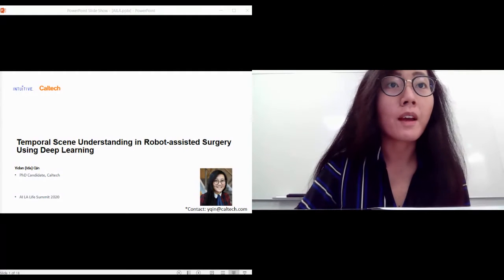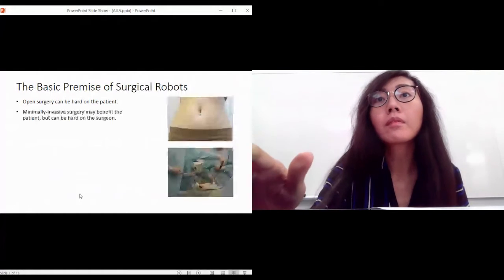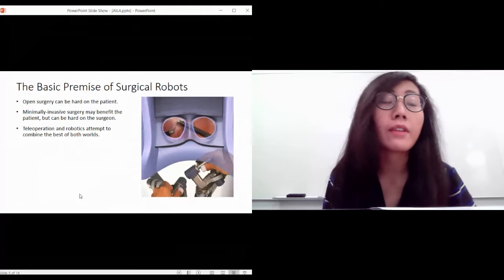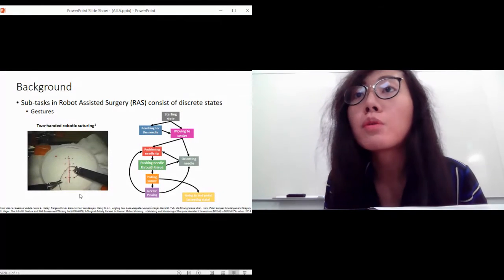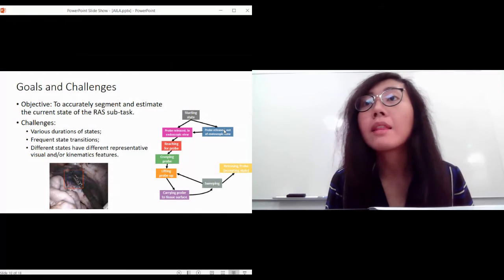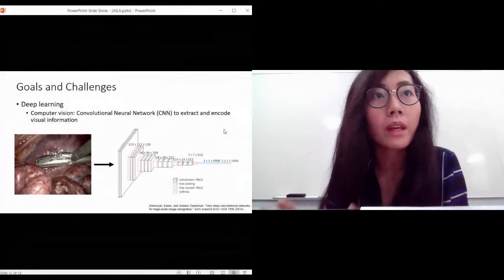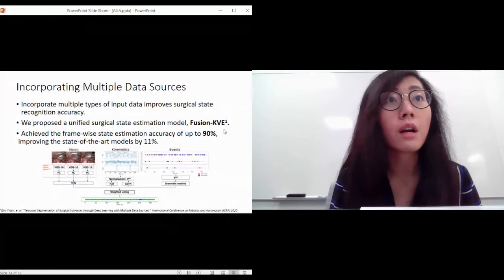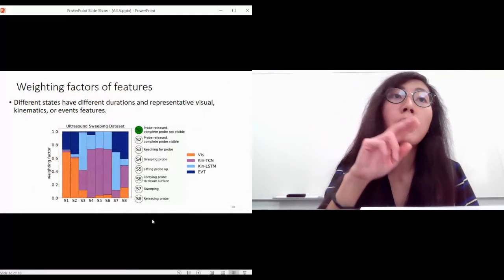Temporal Scene Understanding in Robot assisted Surgery | AI LA Life Summit 2020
The situational understanding of a surgical scene during robot-assisted surgeries (RAS) includes many elements, such as the surgeon’s current action, the environmental changes, the historic sequence of actions, and the robot trajectory/action prediction. The temporal scene perception is a crucial step towards surgical workflow analysis, surgeon advisory functionalities, and surgical task automation. In this talk, we will focus on the state-of-the-art deep learning algorithms that recognize the current state of surgical tasks, whether an action or an environmental change. Data recorded during RAS enjoys the luxury of having synchronized endoscopic vision, system events, and robot kinematics data of which we should take advantage. We will evaluate and explain the strengths and weaknesses of different algorithms in recognizing states with different representative features or levels of temporal granularity.

Speaker:
Ida Qin, AI Software Engineer at Intuitive